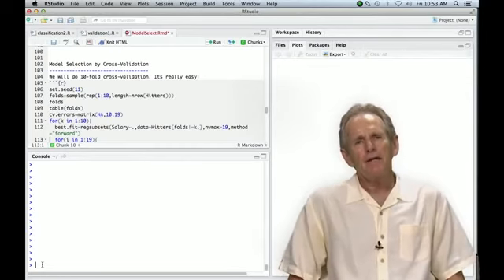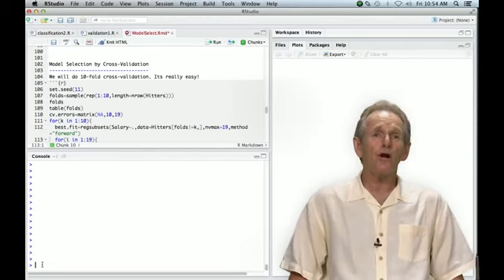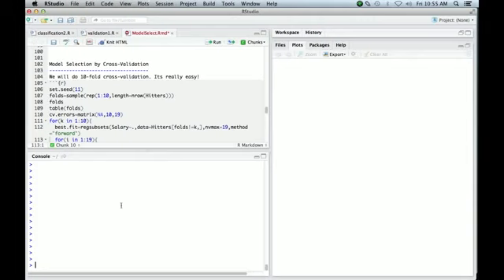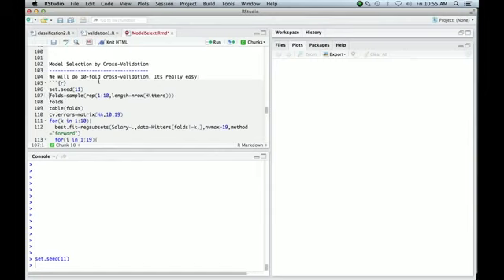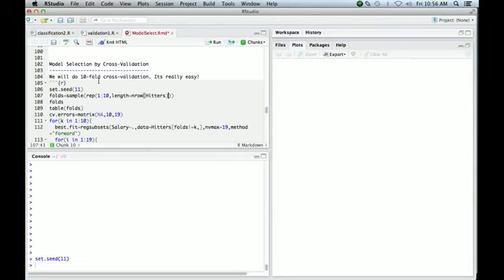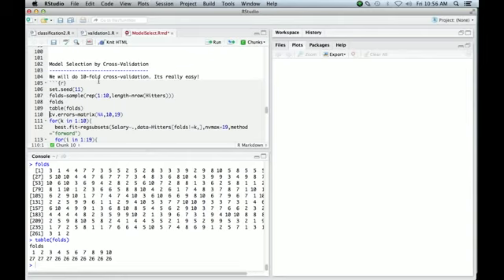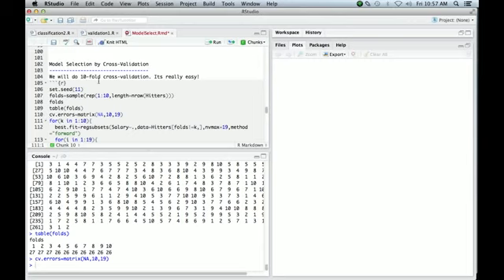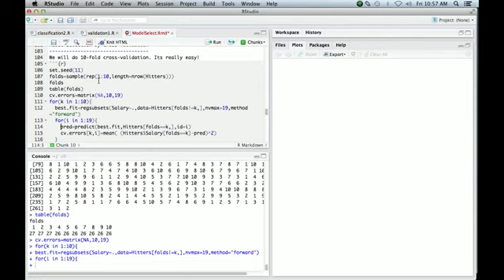Statistical Learning: 6.R.3 Model Selection and Cross-Validation